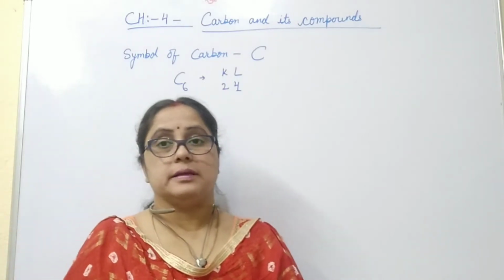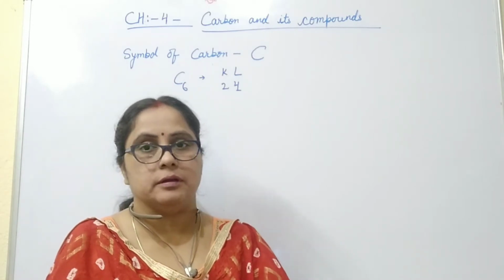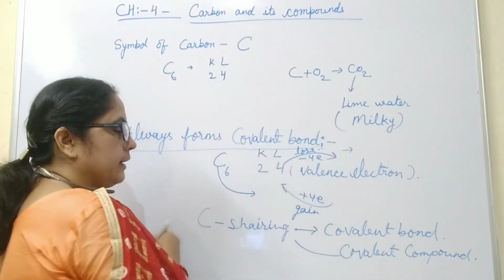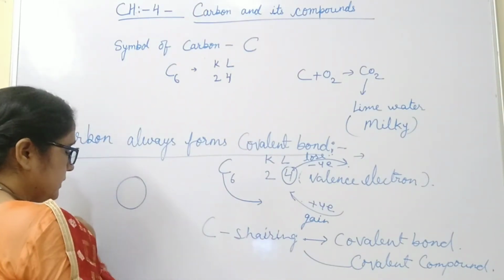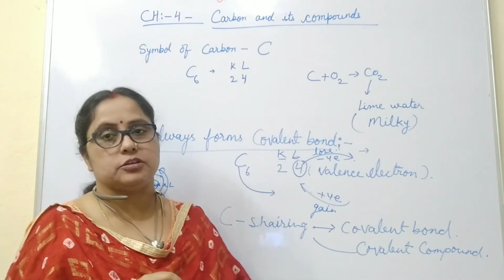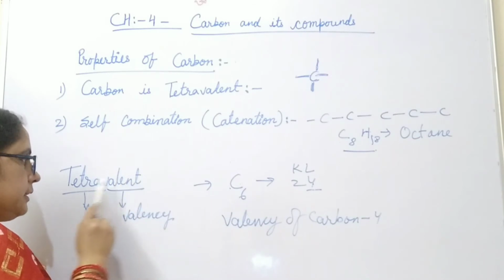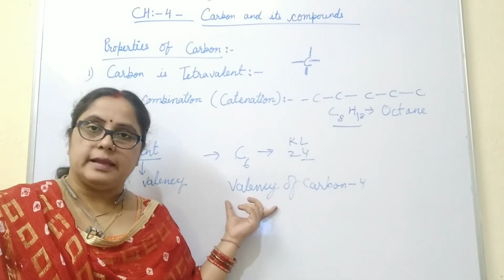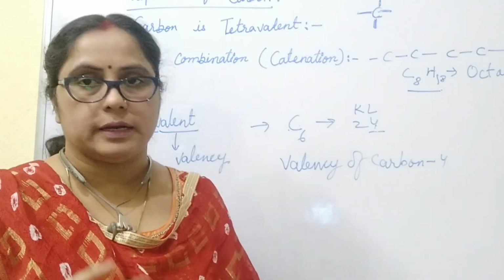Class - 10| Covalent bonding in carbon compounds ,| Carbon and it's compounds| chemistry